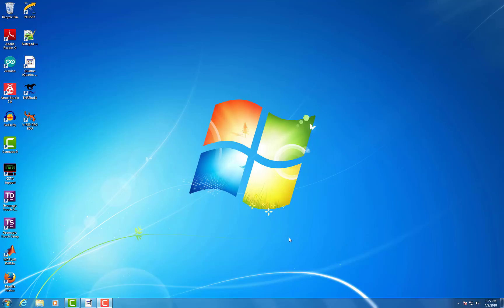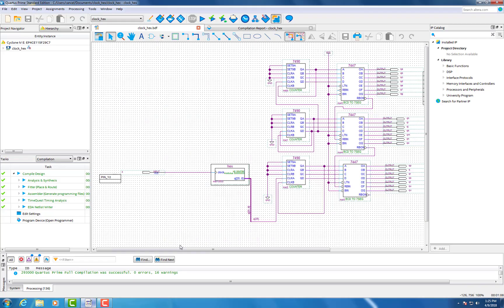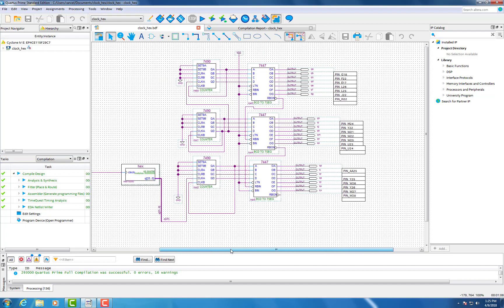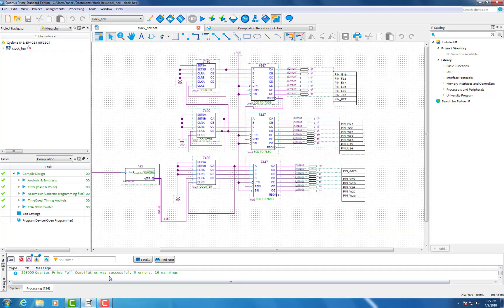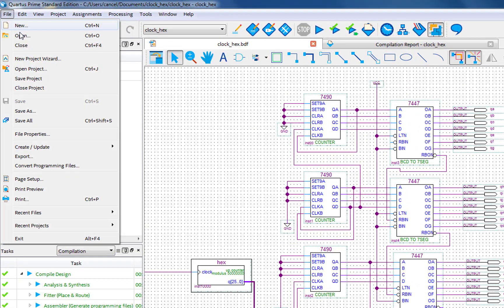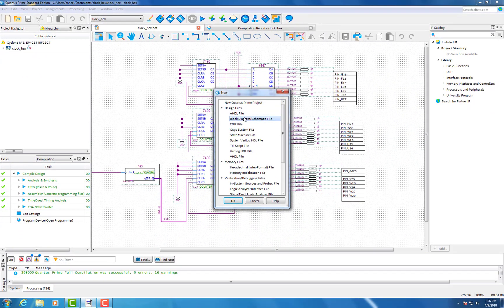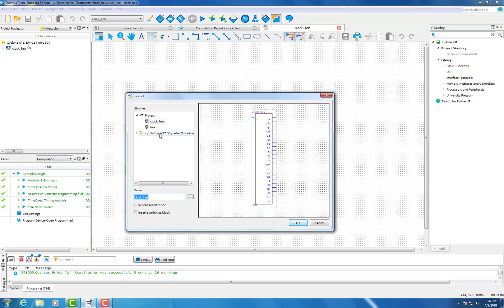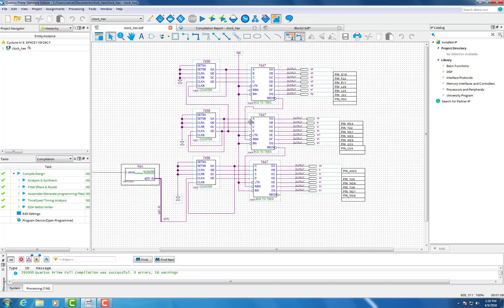How to convert VHDL to a Block Diagram